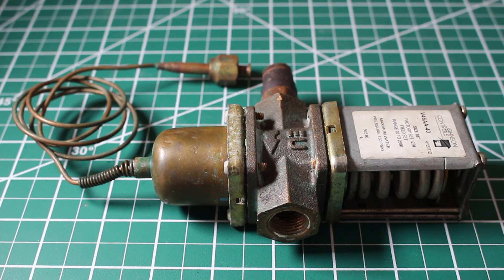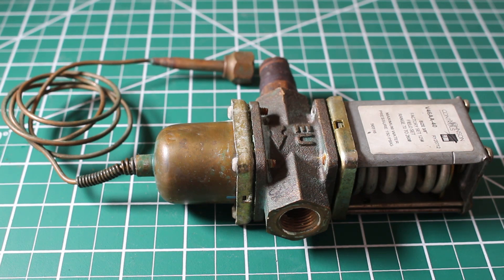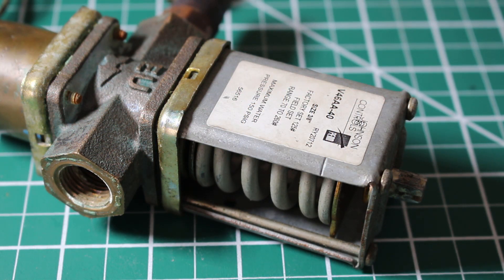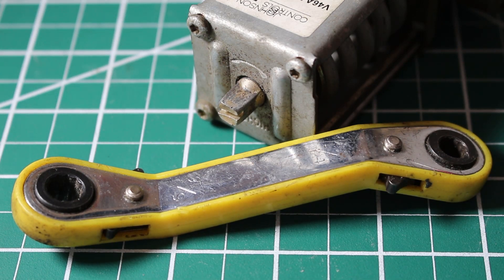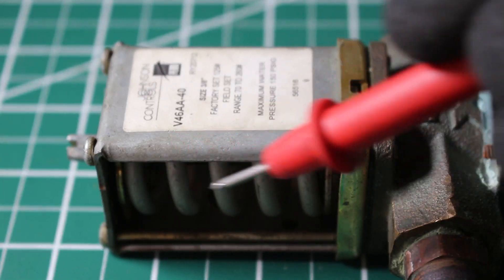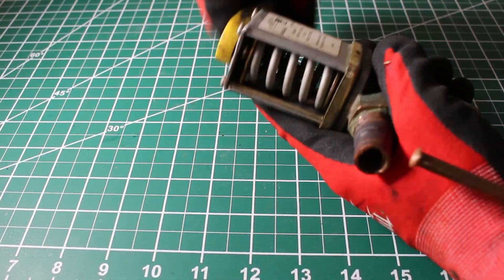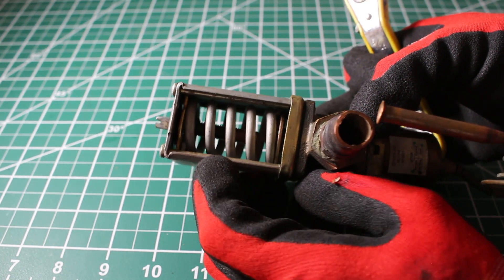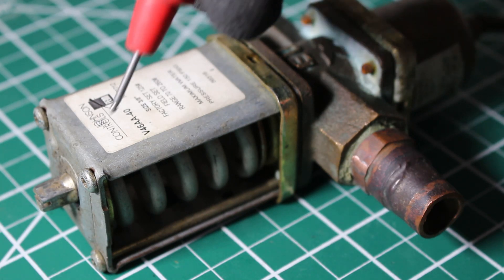HVACR: How To Adjust A Water Regulating Valve (What Is A Water Regulating Valve/How Does It Work)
HVACR (Heating, Ventilation, Air Conditioning/Refrigeration) How To Adjust A Water Regulating Valve For A Water Cooled Air Conditioner/Refrigerator (What Is A HVAC Water Regulating Valve/How Does It Work) Water Regulating Valve Adjustment for HVAC/AC/Refrigeration

Water-regulating valve is direct-acting and opens on pressure increase to regulate the flow of water or glycol to water-cooled condenser refrigeration systems. Pressure-balanced, modulating valve provides precise control of head pressure on open or closed refrigeration systems.

The water regulating valve, employed with condenser fed with either main or well water, keeps the condensation pressure constant at the previously set value by adjusting the water flow so as to ensure a balanced heat exchange
under all conditions. At plant start-up, this adjustment is designed to allow the thermostatic valve rapidly reaches normal operating conditions and subsequently, during operations, to avoid excessive pressure increases or decreases under different flow conditions. An excessive rise of high pressure affects the refrigerating capacity of the system. On the other side, pressure lowering leads to insufficient refrigerant feeding of the evaporator
with a consequent increased gas overheating and parallel reduction of gas pressure at compressor suction. Castel valves are appropriate for refrigerant
fluids HCFC and HFC and only for main and well water.